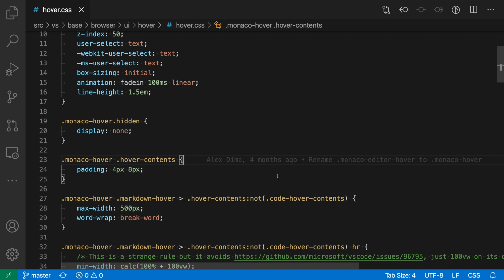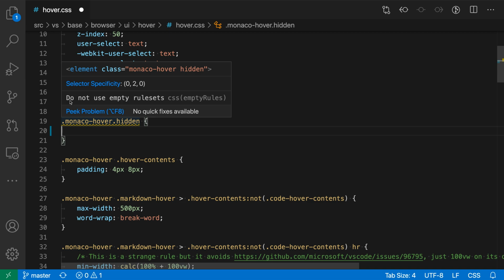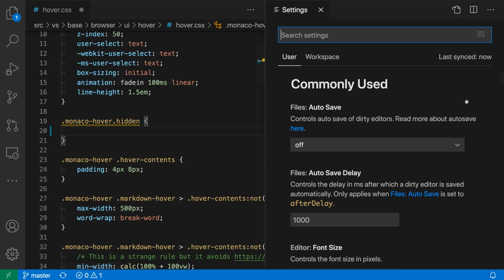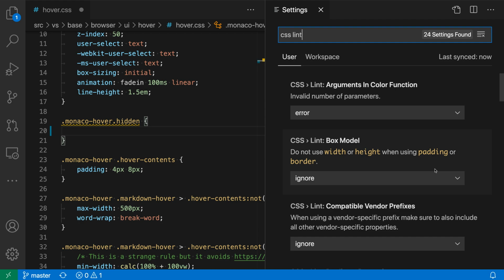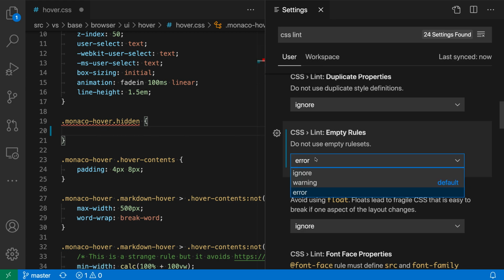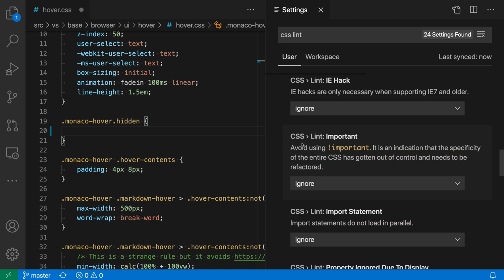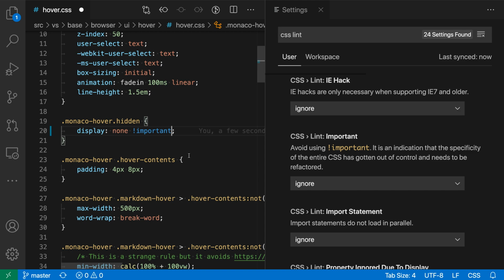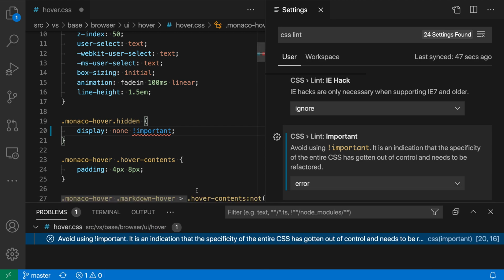VS Code tips — The built-in CSS linter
Today's VS Code tip: CSS linting

VS Code's built-in css support can lint your css to catch potential problems and enforce style conventions.

Use the `CSS Lint` settings to enable/disable the 20 or so built-in linter rules